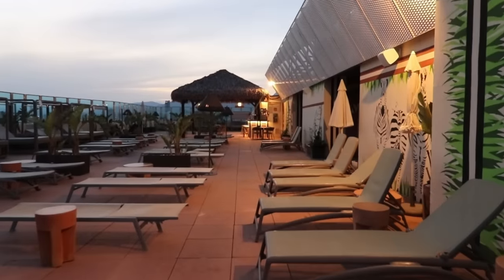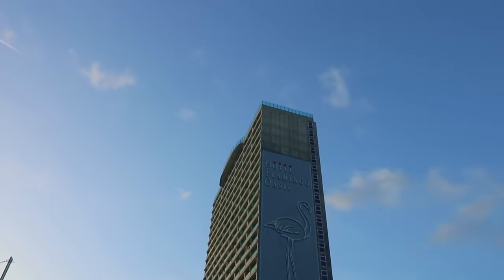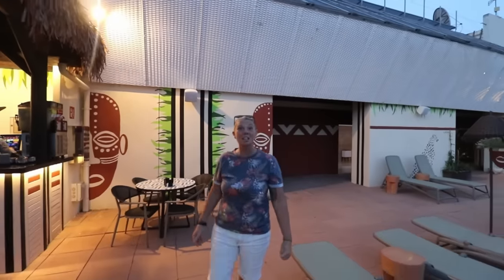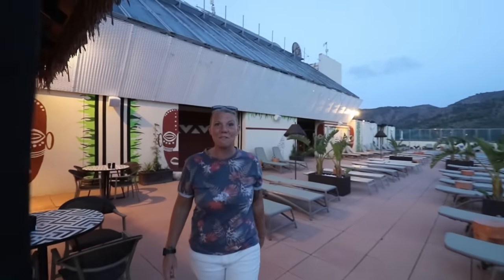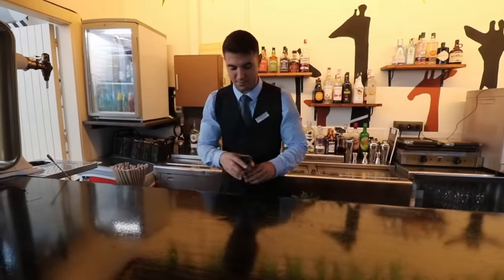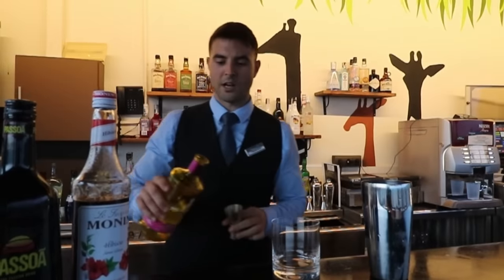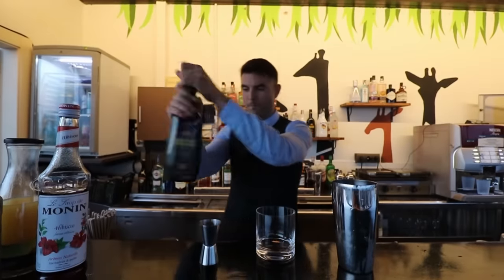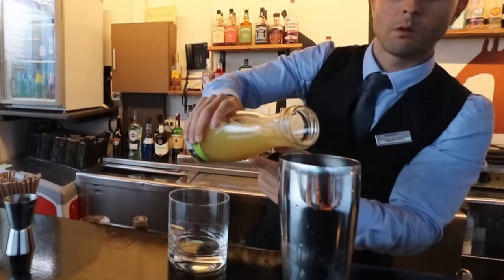Benidorm - Flamingo Oasis - New Sky Bar !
Lucy visits another new roof top bar at the flamingo oasis

Benidorm is located on the Costa Blanca, Spain. Famous for it's beaches, bars, restaurants, nightlife, entertainment, hotels, sightseeing, party atmosphere, excursions, tours and sun. It is not only one of the top holiday destinations in Spain but one of the best tourist hotspots in the whole of Europe. British and Irish tourists love to travel to Benidorm, being one of the best resorts for a package holiday, but it is also well loved by many European travellers, and of course the Spanish themselves. It is an all year round holiday resort, the good weather means there is something to offer visitors of all nationalities and ages, and you will always find things to do and places to go. On our YouTube channel we bring you travel vlogs which show you in depth everything Benidorm has to offer.